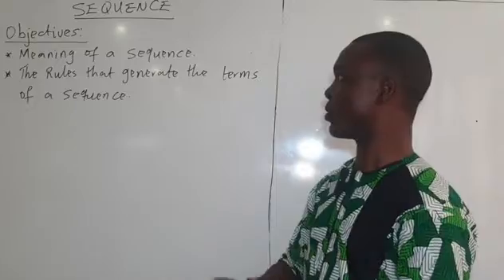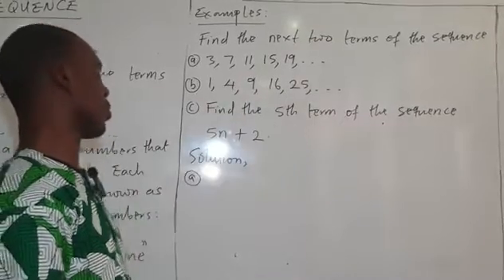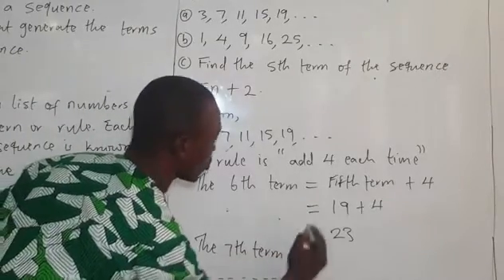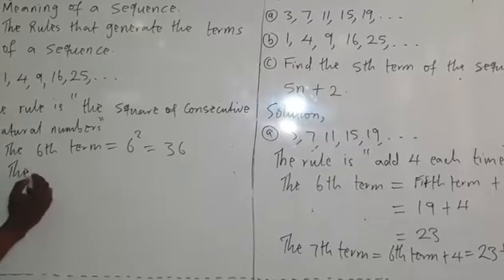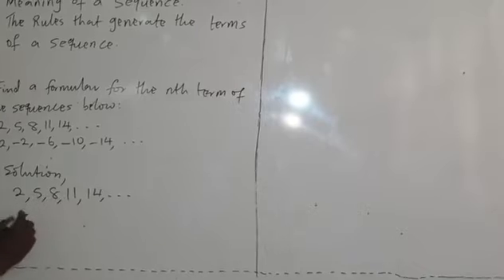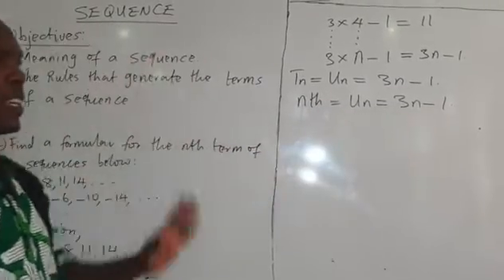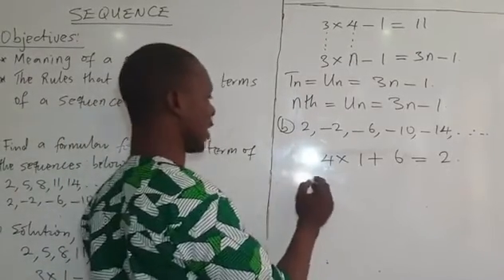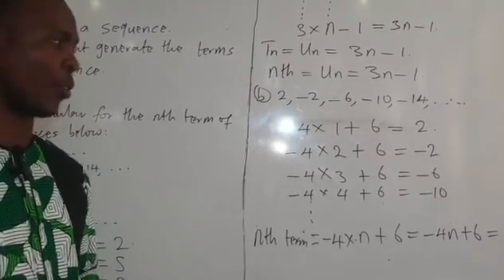Introduction to Sequence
1. find the next term of a sequence

2. determine the rule of sequence